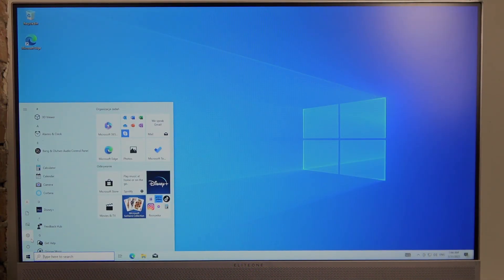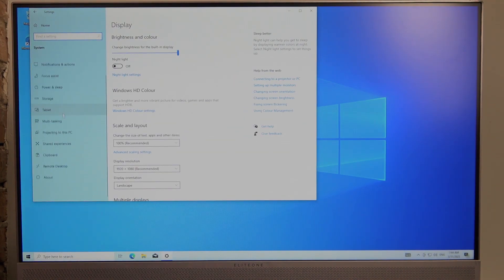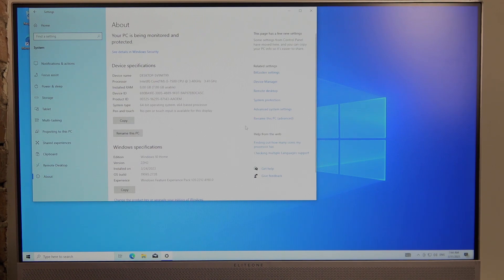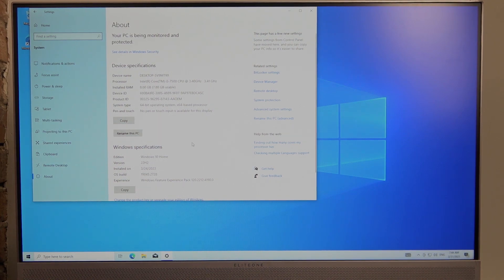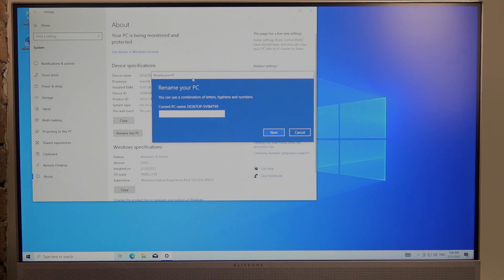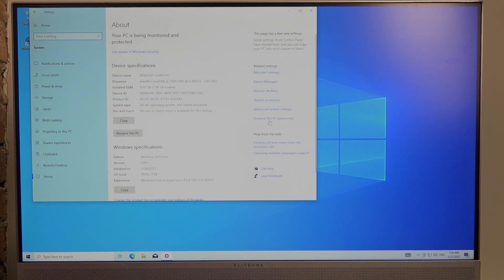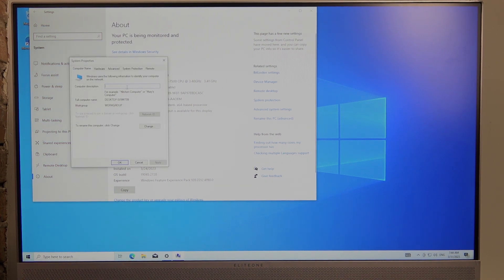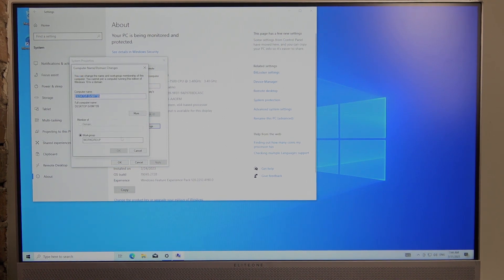How To Change Computer Name In HP 800 G3 AIO i5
If you want to rename HP 800 G3 AIO i5, this video could be crucial. Just follow our step-by-step video tutorial to learn answer to you're question. If you found this guide helpful, please check out our YouTube channel HardReset.Info. Subscribing to our channel, leaving a like, or commenting would greatly assist us in creating more helpful guides for you. Thank you and cheers!

How to change name in HP 800 G3 AIO i5 ?
How to switch name for HP 800 G3 AIO i5 ?
How to name HP All in One Computer ?
Can i change pc name for HP 800 G3 AIO i5 ?